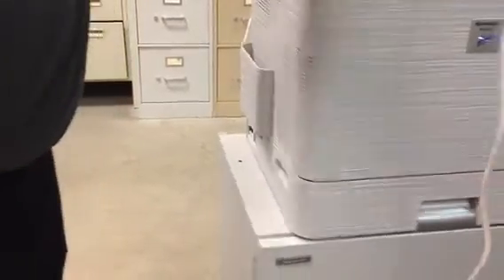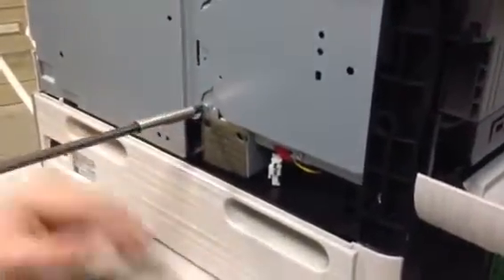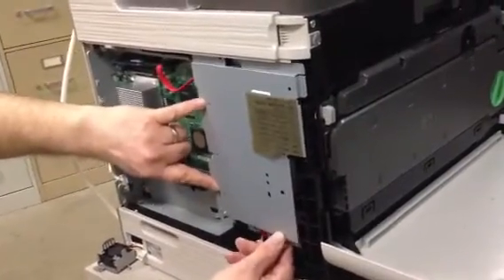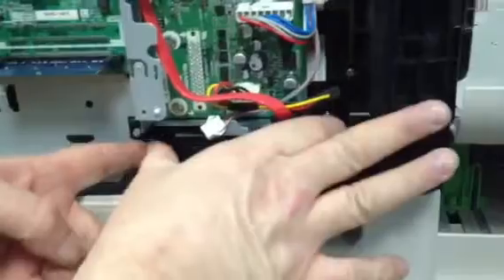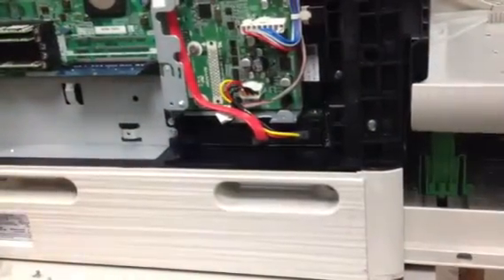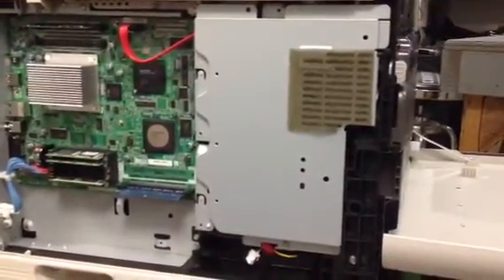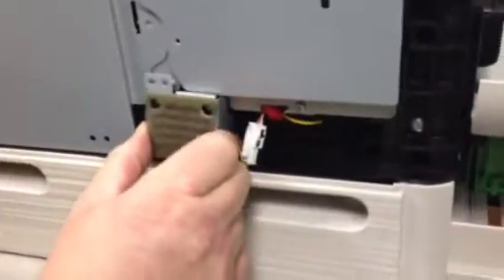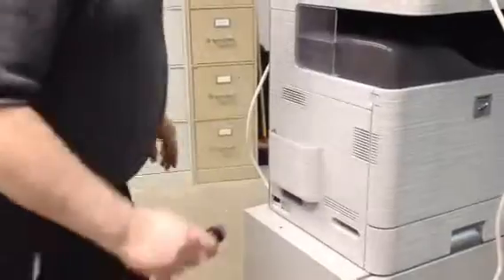Mxb402 HDD replace